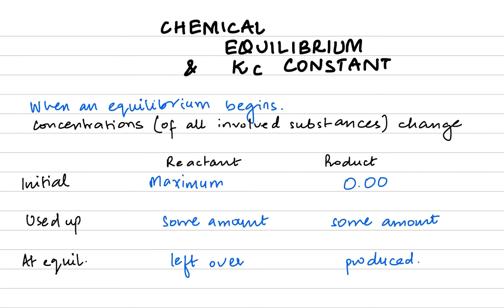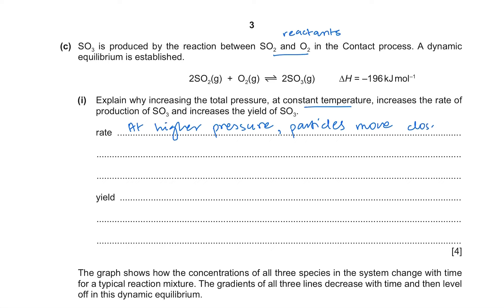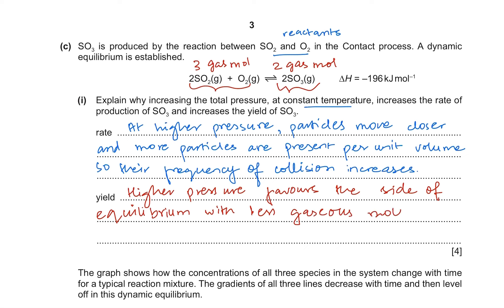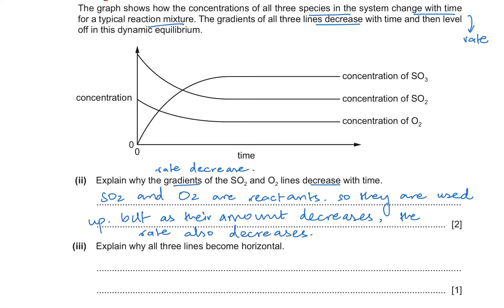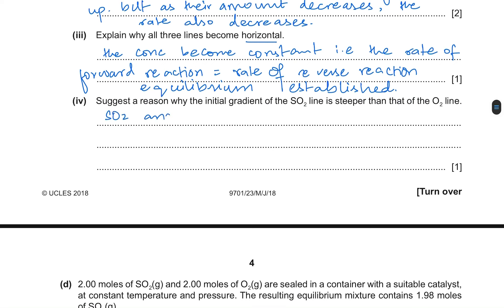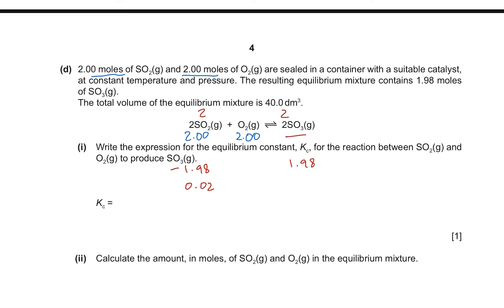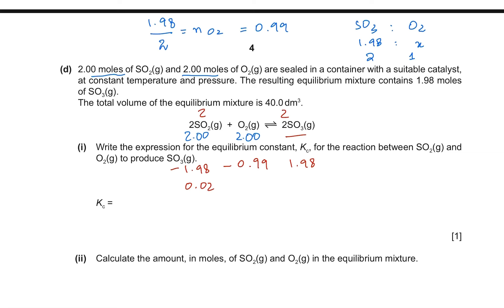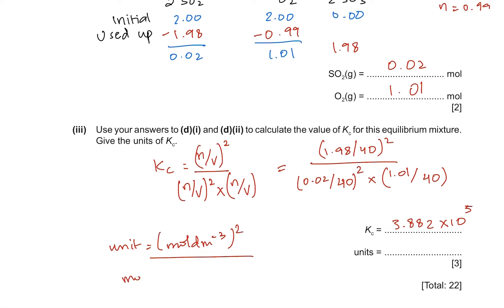AS Chemistry - Chemical Equilibrium Kc & Kp Calculations